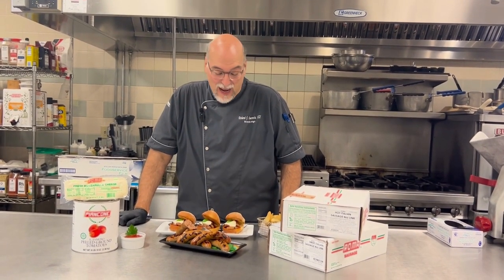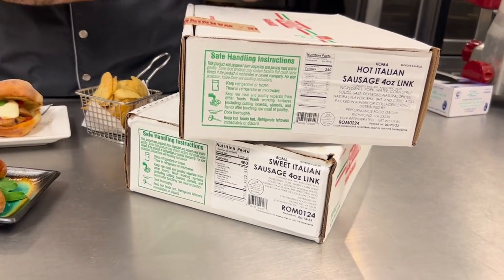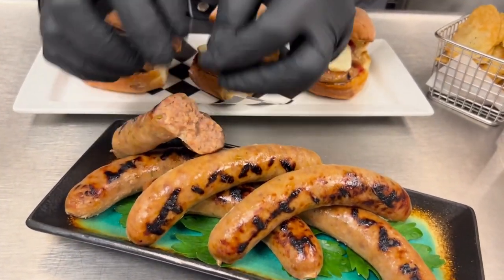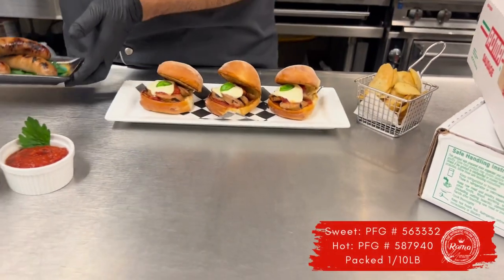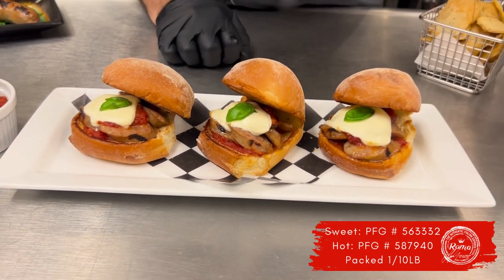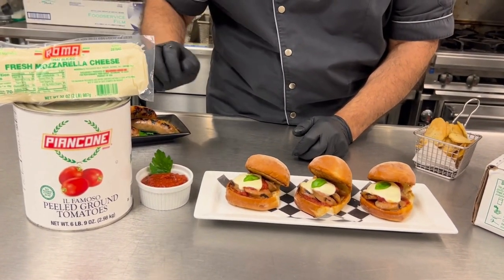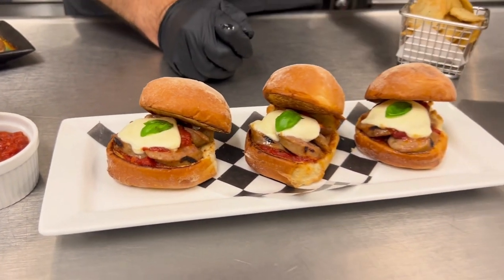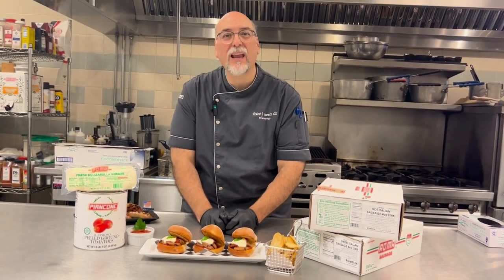ROMA Sausage Links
Some like it hot! Some like it sweet! Either way, our exclusive branded ROMA Italian Sausage links are top-quality and absolutely delicious! PFG # 563332 for the Sweet, and PFG # 587940 for the Hot. Both are 4/1 count links, packed 1/10LB per case. Sizzling off-invoice deals on this amazing product!